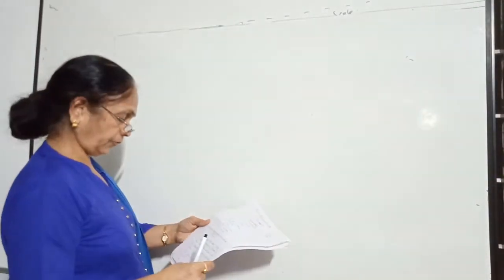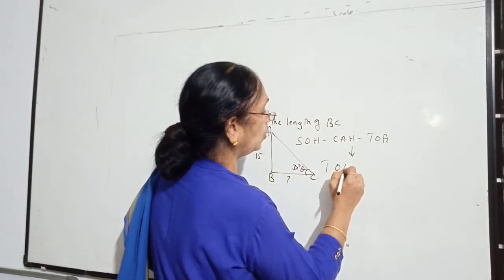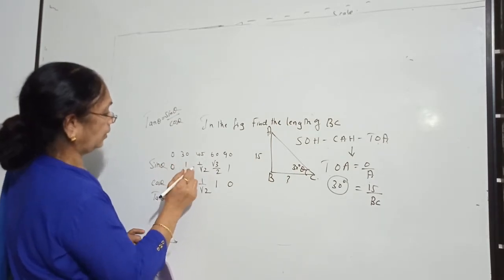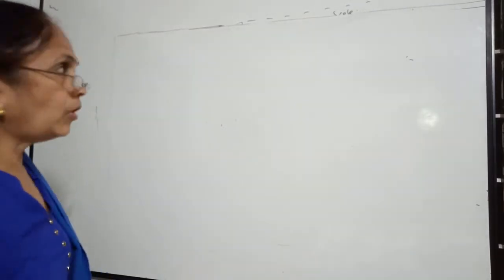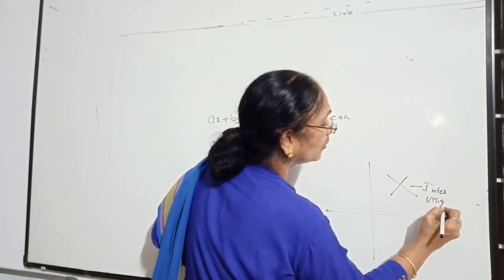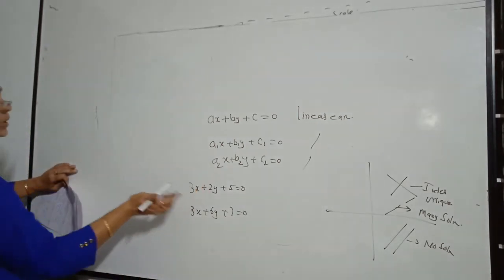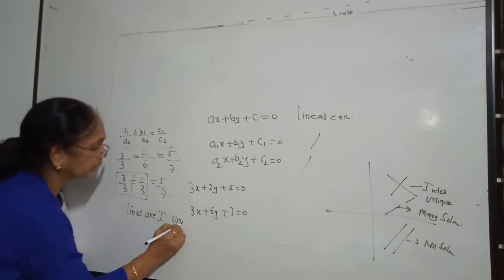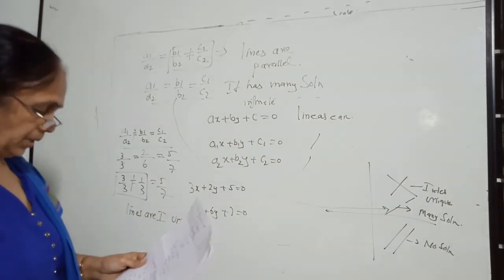Most likely Ques part5